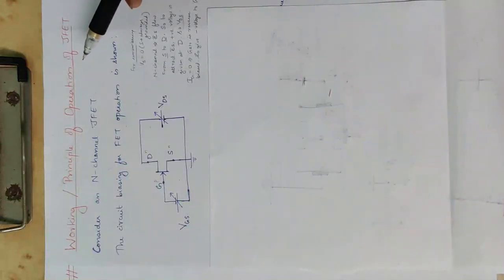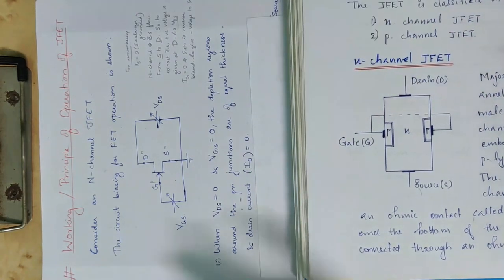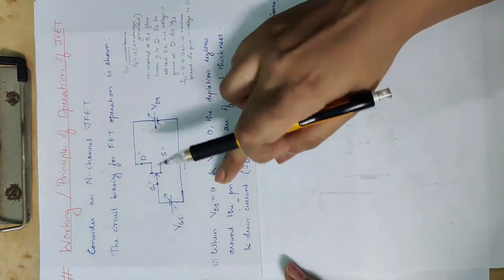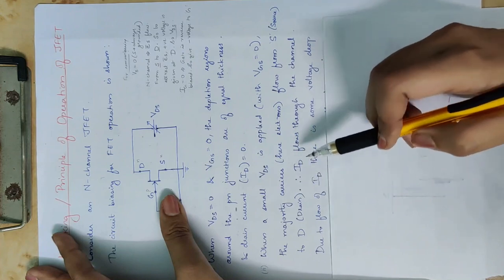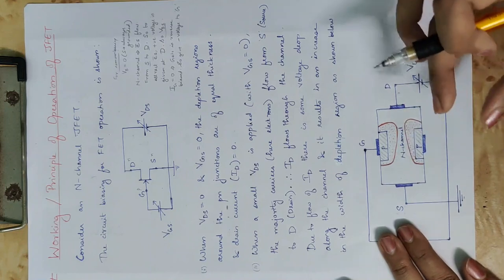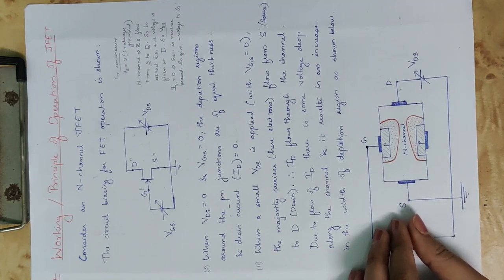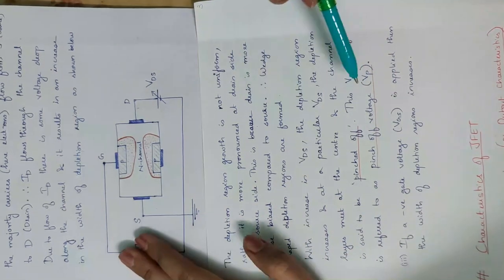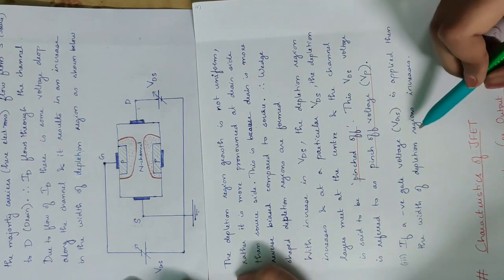6 Mod 2 AE JFET working 2